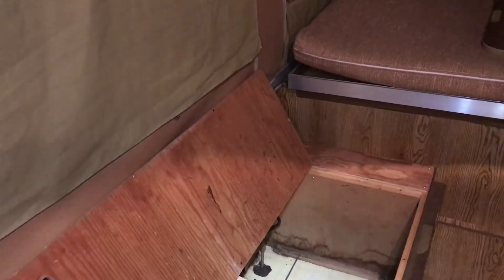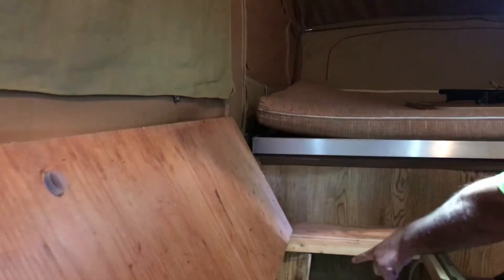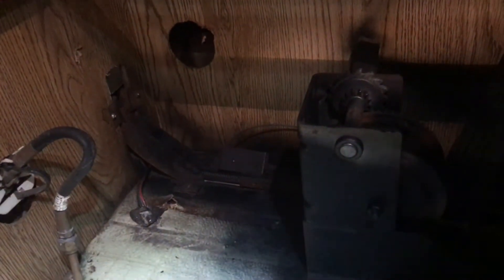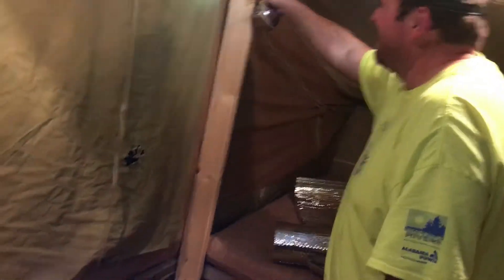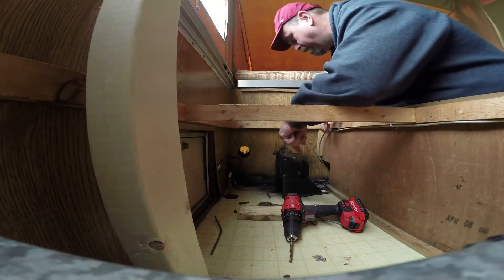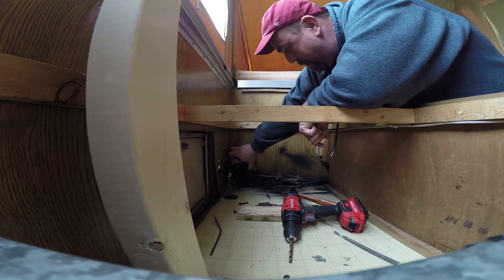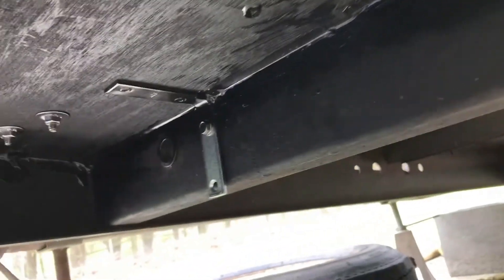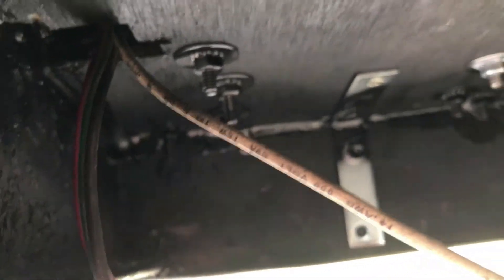Camper Floor Repair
In this episode we repair the camper floor of our pop up. The area under the crank is soft and we don't want to risk causing further damage. Episode 6

One of my passion projects is America's Oldest Baseball Park Rickwood Field, for more information on this national treasure go
and learn more about this amazing park.

Warning! Do not do the boneheaded things I do.